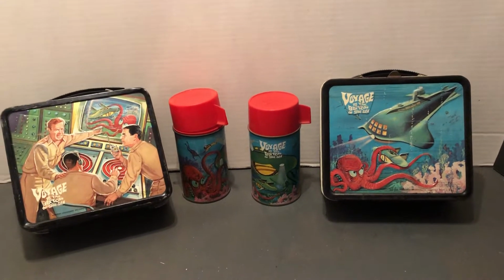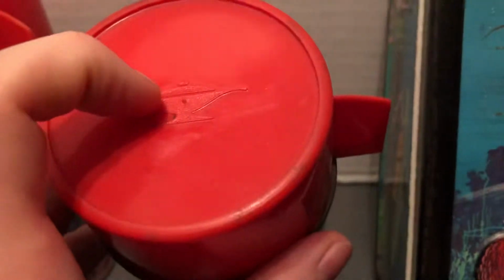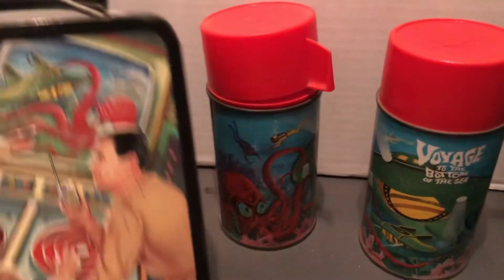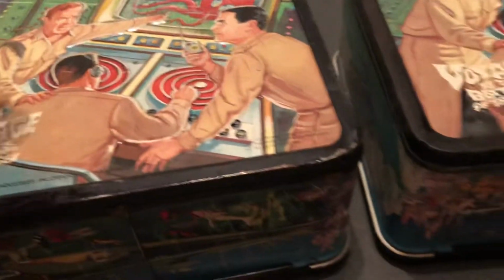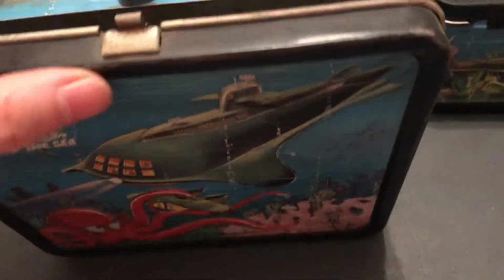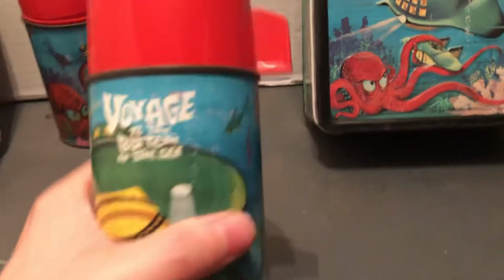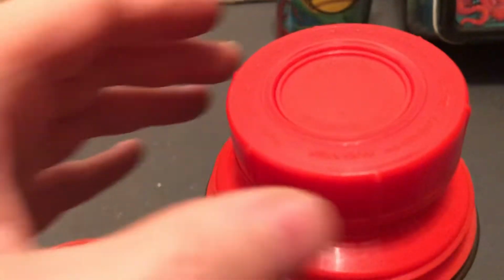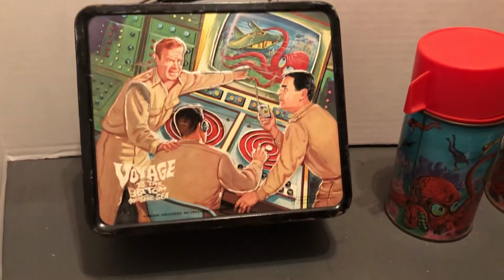🌊🐋🦑⛴📺 Voyage to the Bottom of the Sea Lunchbox & Thermos by Aladdin 1967 Classic TV Sci-Fy 🐋🦑📺🛥⚓️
⚓️🌊🦑🛥⛴🐳📺🚤 Voyage to the Bottom of the Sea Lunch Box and Thermos by Aladdin brand 1967 featuring the Seaview and Flying Sub - Classic TV Toy TV collectible Pop Culture Collectibles 🪐🚀 Classic TV show by producer Irwin Allen about the Seaview submarine and its crew. ✨ Awesome Collection Classic Toys ✨ VoyageToTheBottomOfTheSea Lunchbox ClassicTV SciFi PopCulture Collectible 💥🚀 💥 Part of the AwesomeCollection of Classic Toys.📺 🦑🌊🚤🦈🐳🦑🌊📺🦑🌊📺🐳🌊🌊🐋🌊⚓️